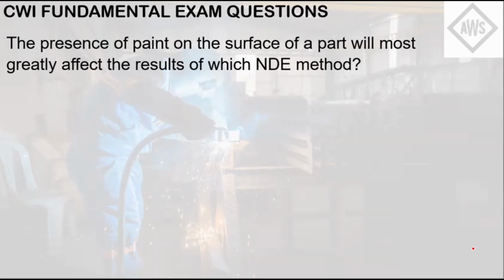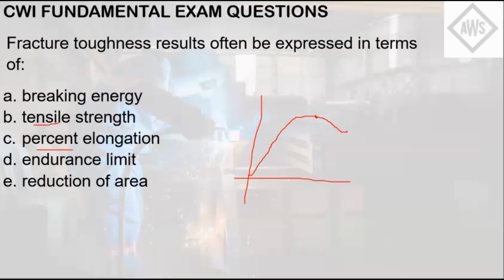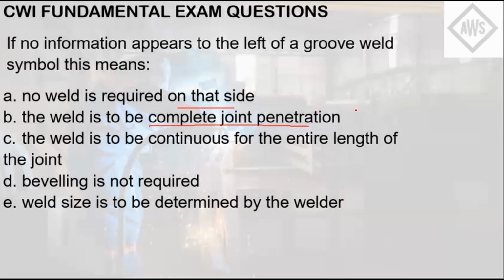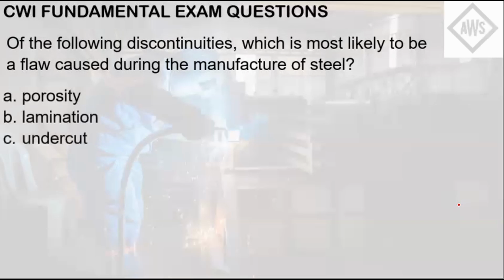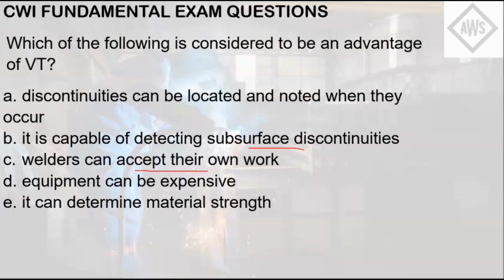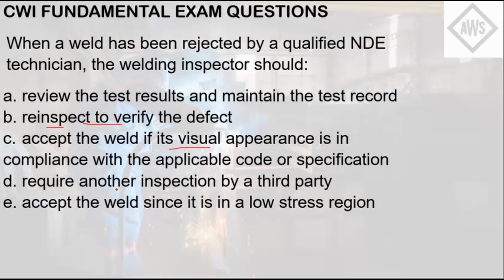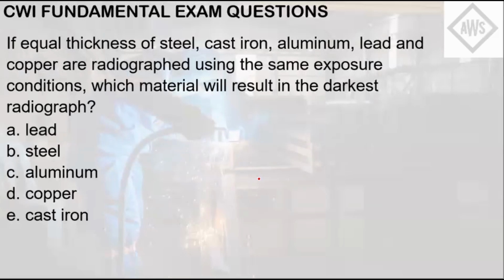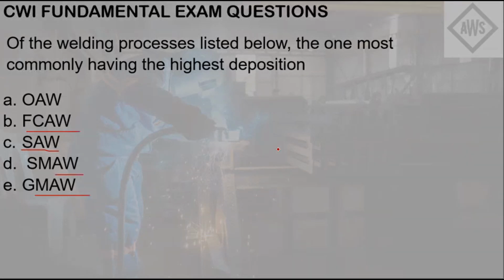Pass CWI Part A EASILY with These Questions and Explanations! - Set 4